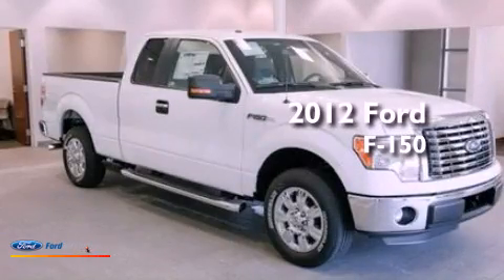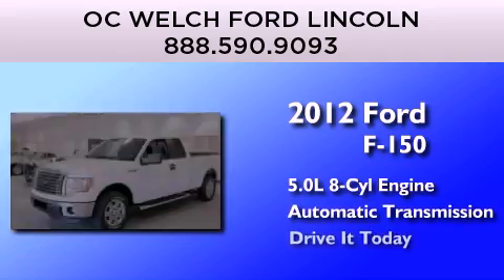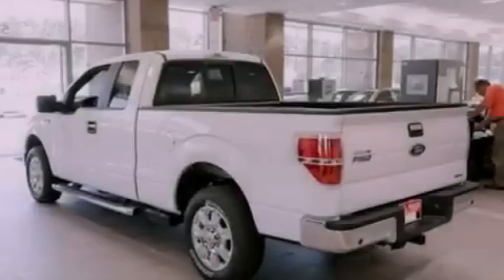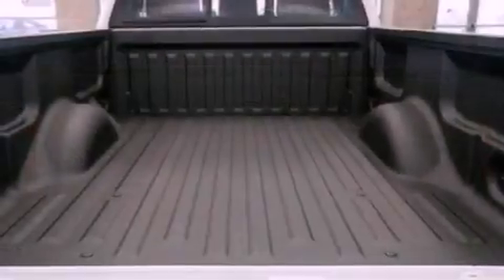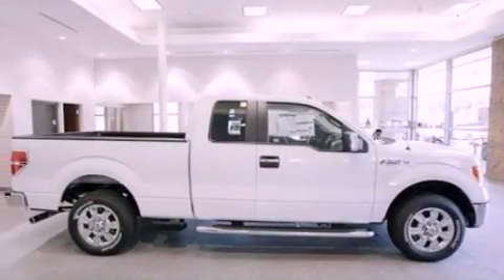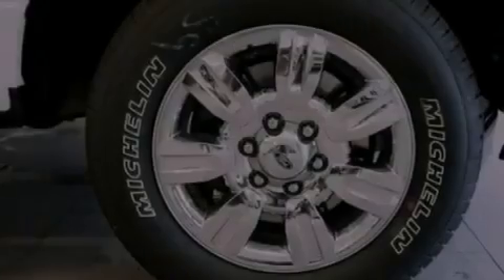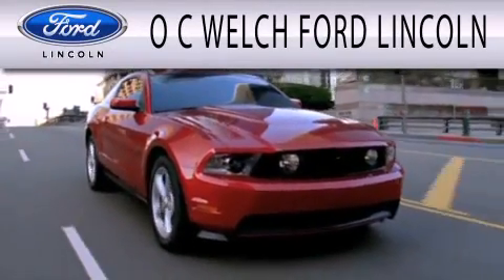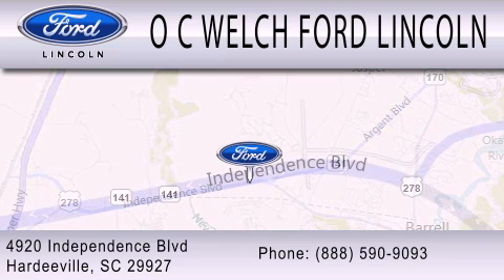2012 FORD F-150 Hardeeville SC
Year : 2012
 Make : FORD
 Model : F-150
 Engine : 5.0L V8 32V MPFI DOHC FLEXIBLE FUEL
 Trans . : 6-SPEED AUTOMATIC
 Exterior : OXFORD WHITE
 Miles : 35

 Stock : 00T87620